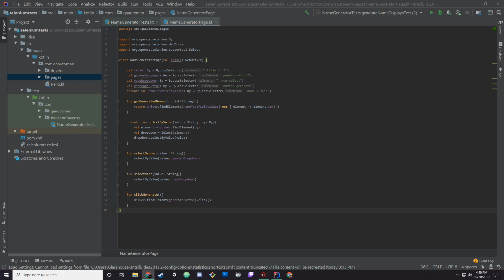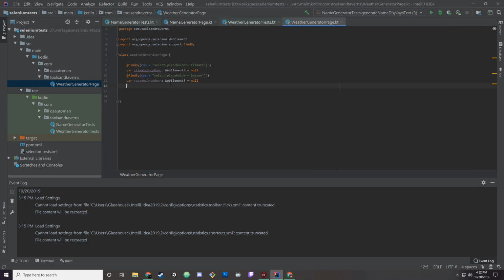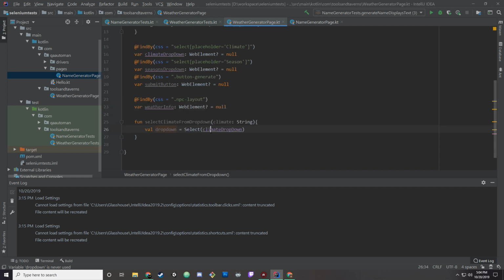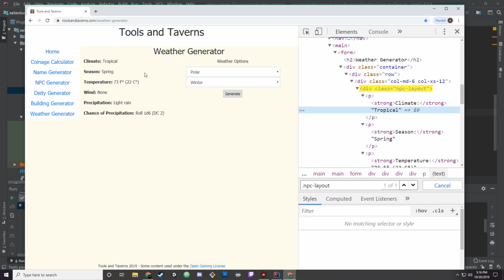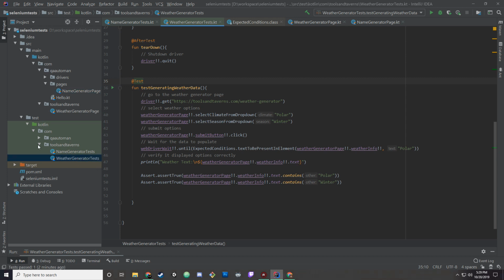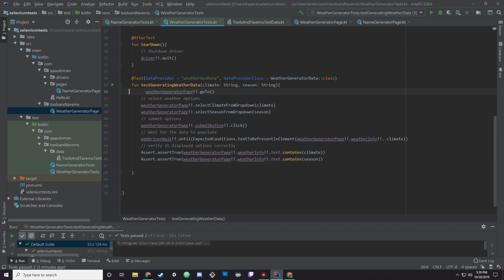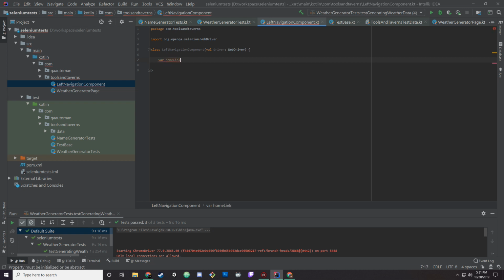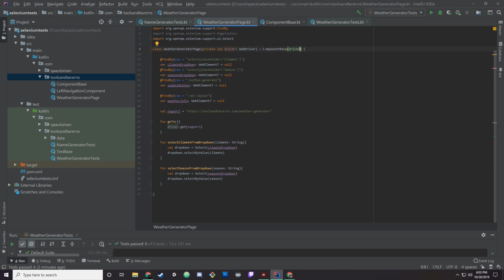Selenium | Kotlin QA Automation Tutorial for Beginners - Live Stream #01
Learn how to use Kotlin and Selenium to automate websites. This stream will talk about the basics.

Topics:
Page Object Models
Client vs Server-side rendering
@FindBy web elements
Creating Base Classes
Refactoring